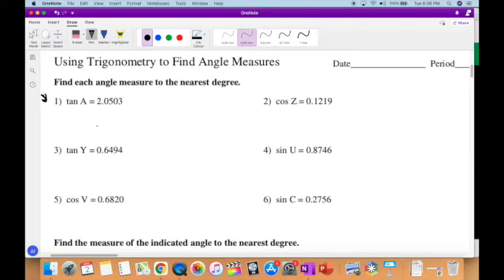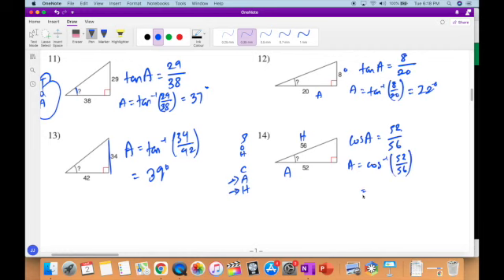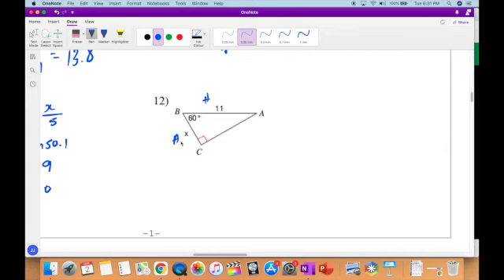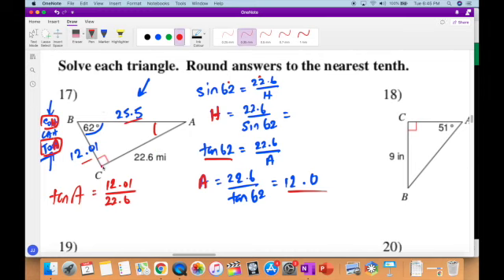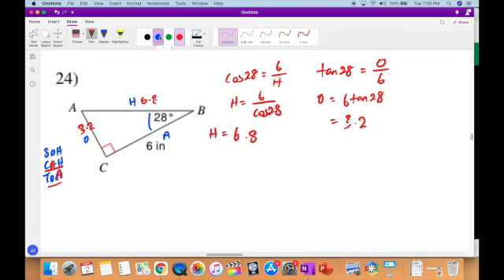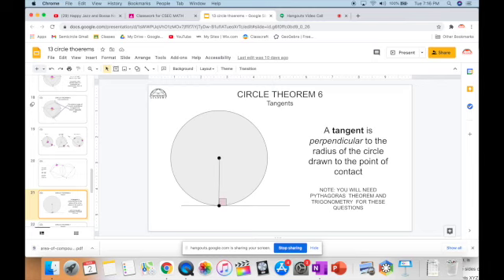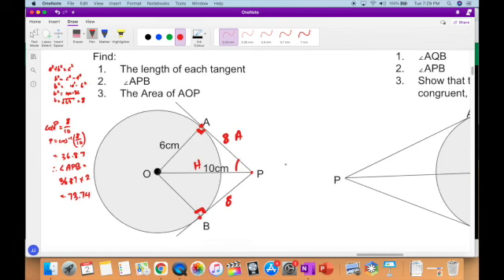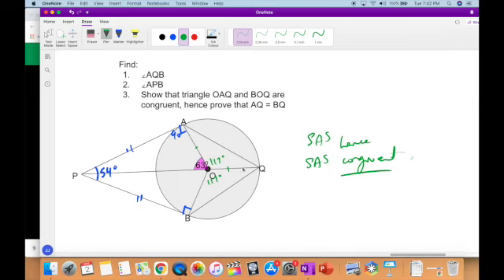34. CSEC MATHEMATICS: Trigonometry 1 Questions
TRIGONOMETRY 1 QUESTIONS